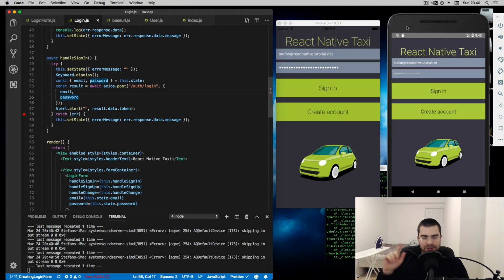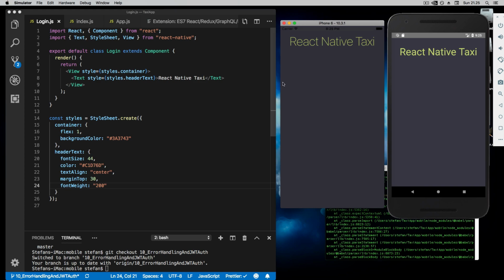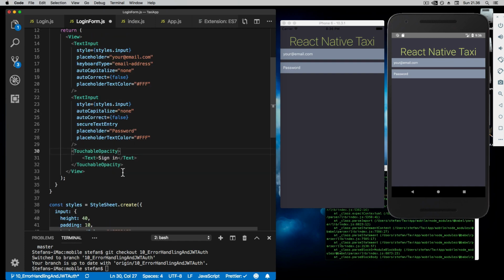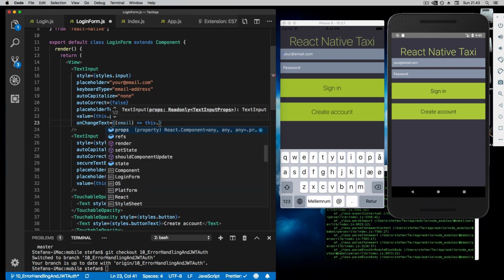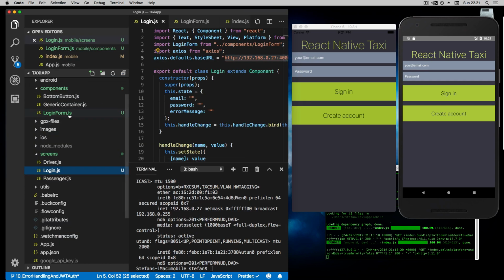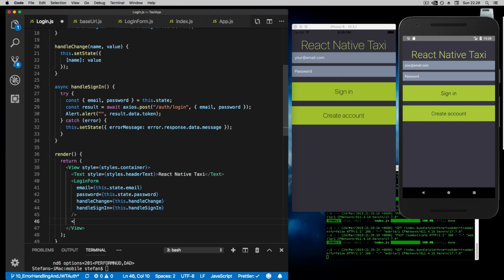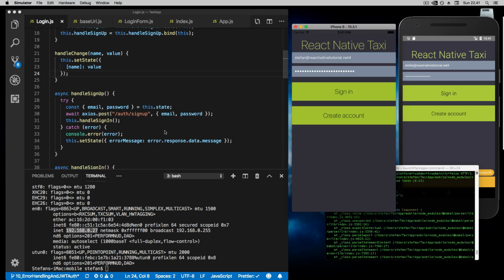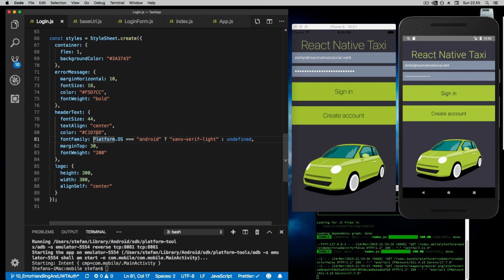Creating a Login Form in React Native - Taxi App part 11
Apologies for audio issues!